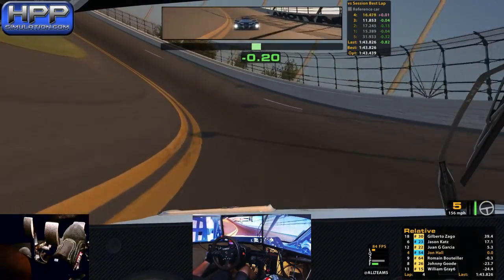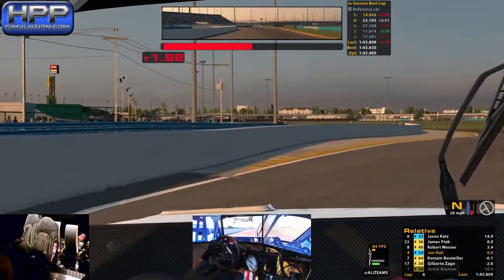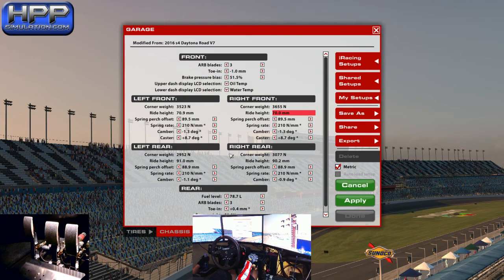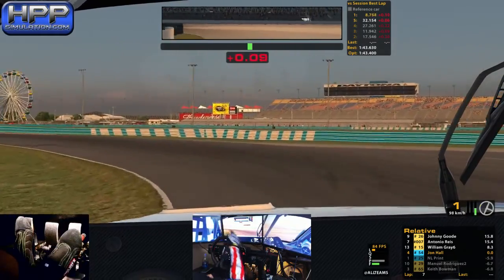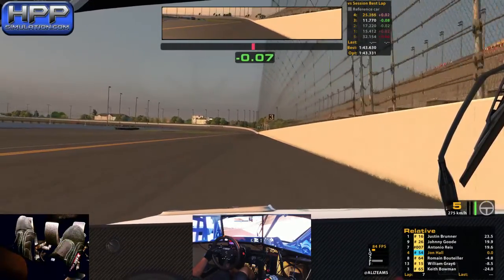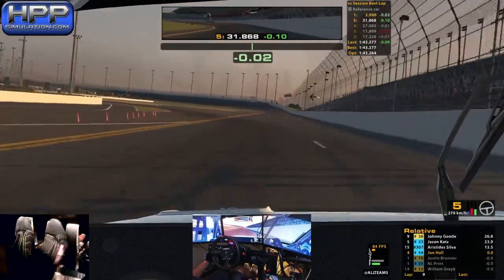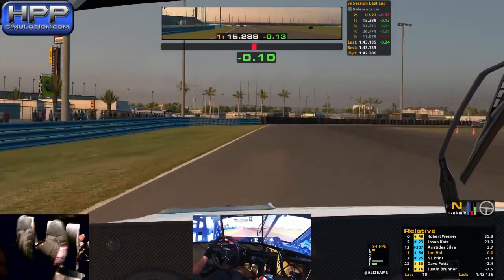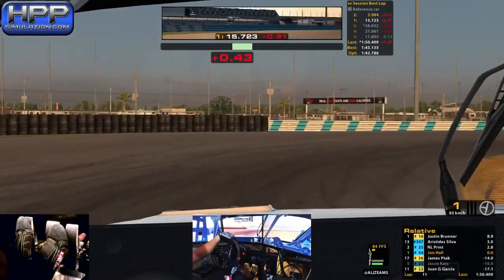iRacing - Kamel GT: Week 1 | Daytona Road: Random Stream 2